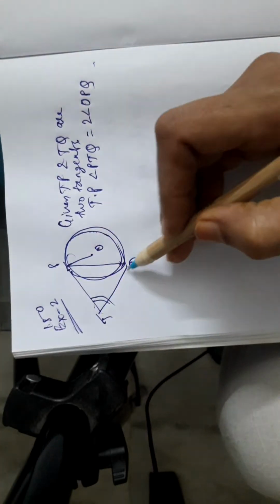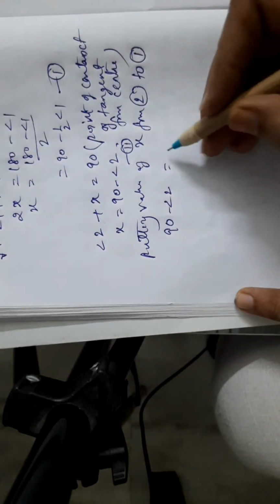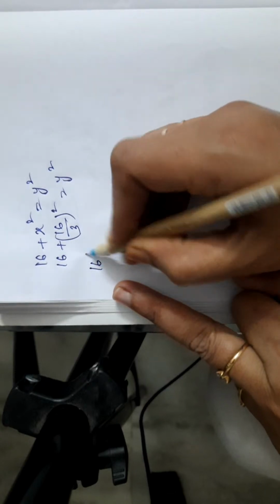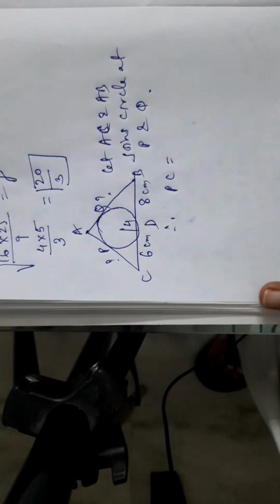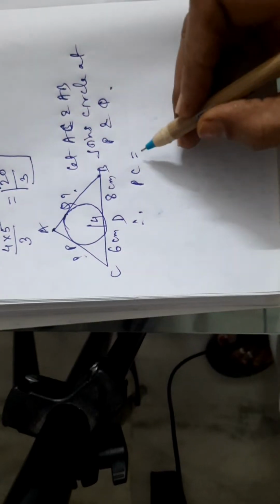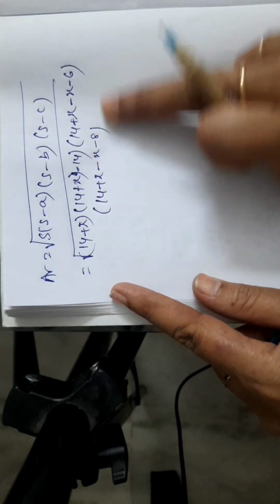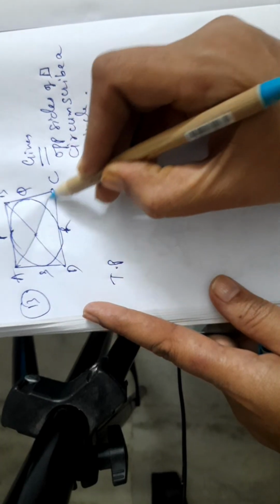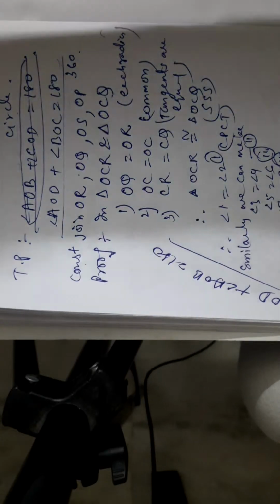CBSE 10th standard circles important concepts and questions learn with Kusum Badam🤩🤩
learn complex concept in simple way ll learn with Kusum Badam ll 🤩 ytBe Careful How You  Approach This | Cambridge Final Year Math Problem | Where To Start From.
Olympiade, Maths
Germany | A Nice Exponent Algebra Problem | Maths OlympiadA Nice Math olympiad question | Algebra Problem |  (x+3)^6 = 2^6 |
Math Olympiad | How to solve for 'a' in this problemCan you Solve Stanford University Admission Test?✍️🖋📘💙
CambridgeOlympiad
Very nic#maths​
Japanese | Can you solve this? | Math Olympiad
Be Careful Hradical equation
algebra 2
quadratic equations
algebra 1
binomial expansion
algebraic identities
solving radical equation
problem solving
education
maths
solve
math olympiad question maths problems
math olympiad
olympiad maths
olympiad question
trick
algebtrick
algebra problem
algebra
iit
math
maths
imo
maths
algebra
math
calculator tricks
fitness workout
viral maths
Mamta maam
A NiLol
Math
Sybermath
Geometry puzzles
Challenging Math problems
Algebra
Number Theory
TrigonometryMagic of numbers on clock#time#clock#maths#sum#numbers#addition#fact#ytviral#viralvedio#viralshortMultiplication Trick of any 2 digits number with 1#maths#mathkeeda